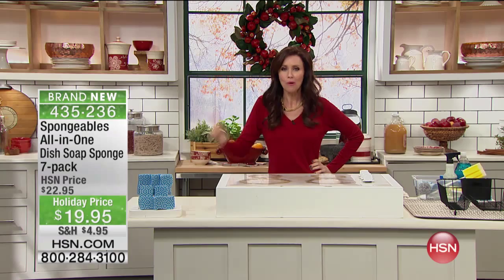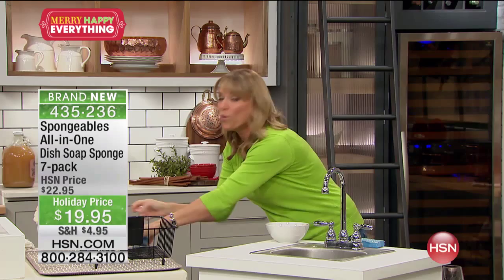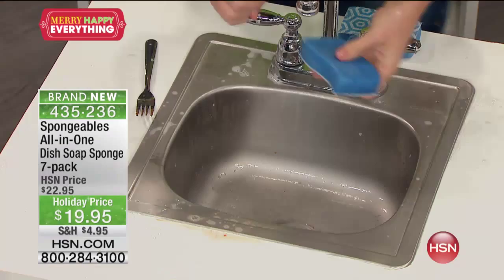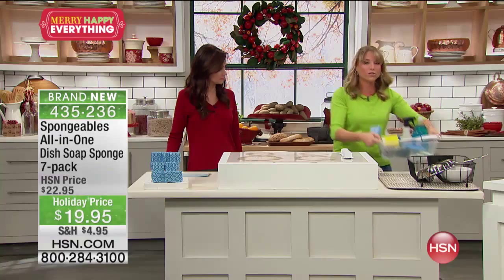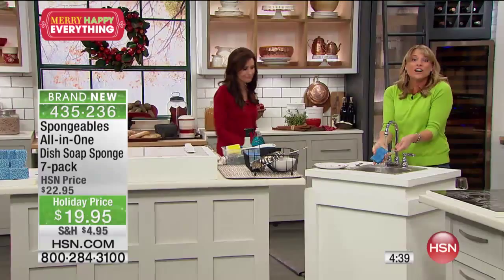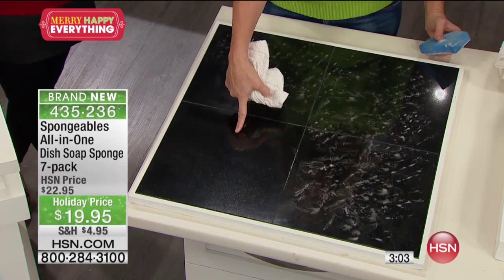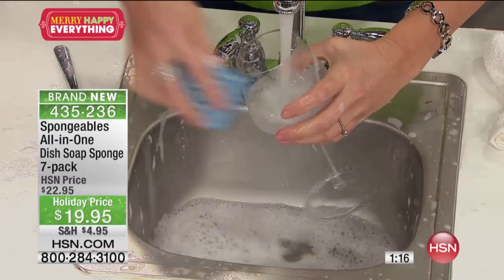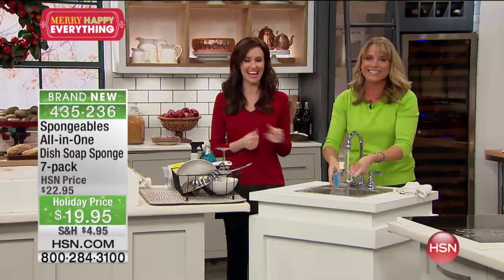Spongeables AllinOne Dish Soap and Sponge 7pack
Eliminate the hassles of handling messy dish soap. Instead, reach for Spongeables. These special sponges have concentrated dish soap already...